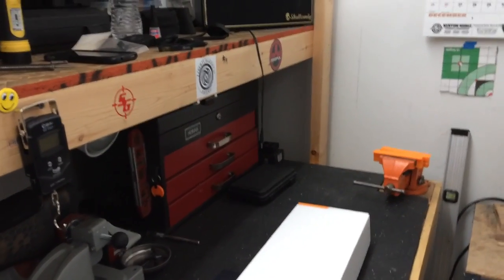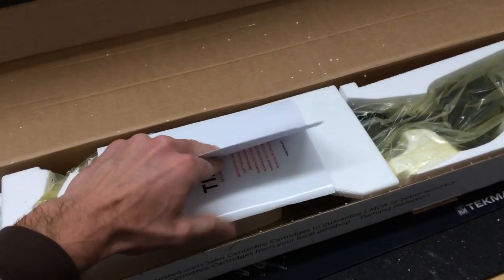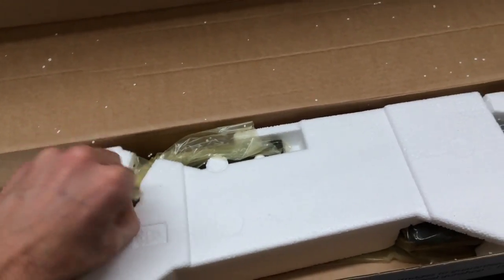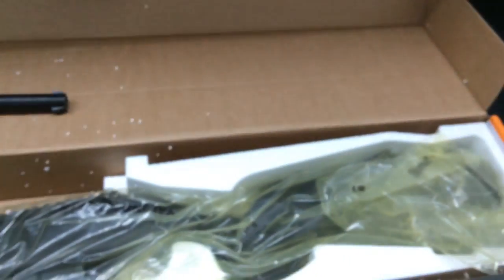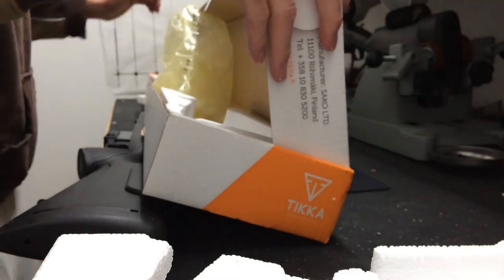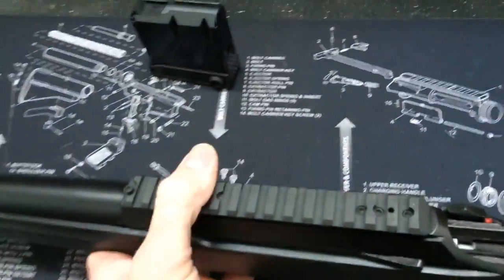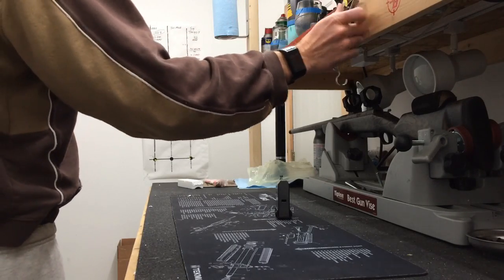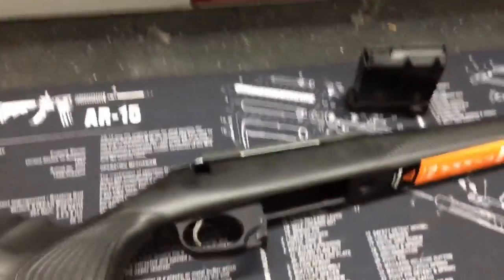New 2017 Tikka T3X CTR 6.5 Creedmoor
Unboxing and first impressions of the new 2017 Tikka T3X 6.5 Creedmoor